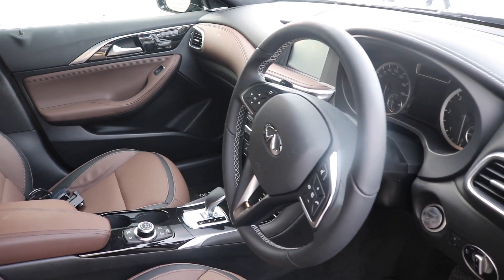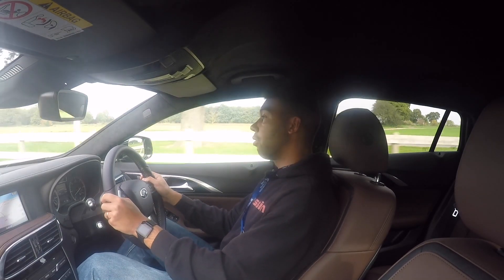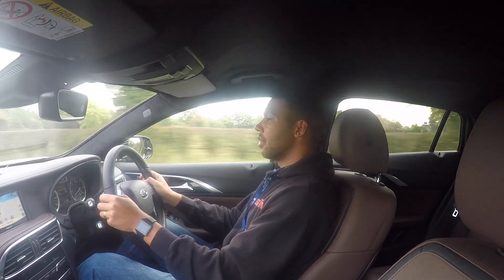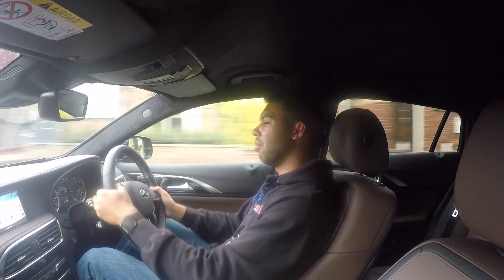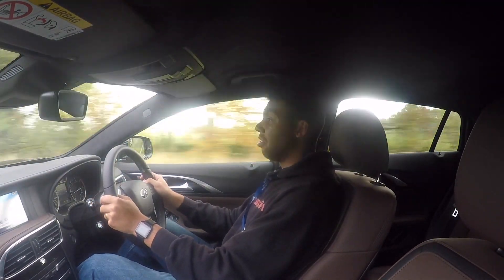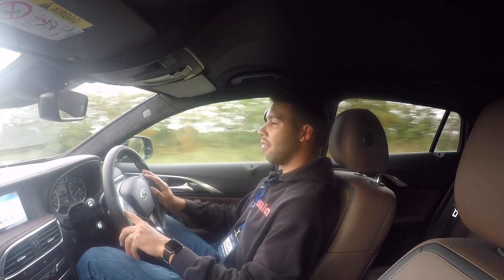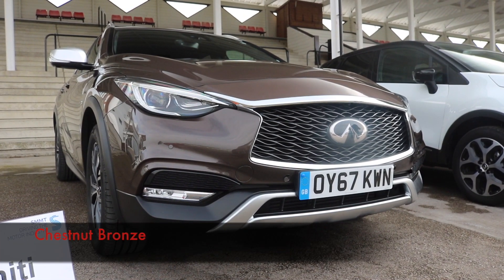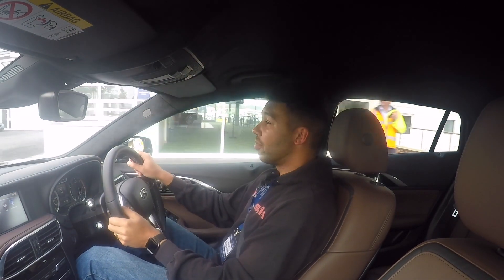Infiniti QX30 First Drive: It's Smoooth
I'll be honest, Infiniti is a brand I didn't know that much about, and the chances you don't either. What I did know is that it's the premium brand of Nissan, kind of like what Lexus is to Toyota. Infiniti may have been around since 1989, but it's only been in the UK since 2009, so in that respect it's still a young brand.

However, it proved to be the fastest growing car brand in the UK last year so it's definitely moving in the right direction.

The car tested here is the QX30, an SUV that's based on the Q30 hatchback and is built on the same platform as the Mercedes A-Class. It comes in just two trims and two engines, both of which are mated to a 7-speed automatic gearbox and all-wheel drive.

The model tested here is the range-topping Premium Tech which is fitted with a 2.2 litre diesel that produces 168bhp with 350Nm of torque. Features of the car include Nppa leather seats, power front seats, dual zone climate control, navigation, rear view camera with front and rear parking sensors.